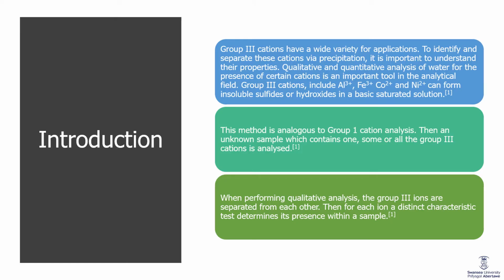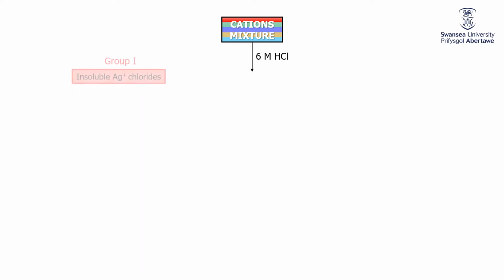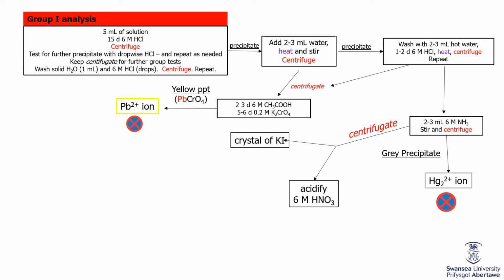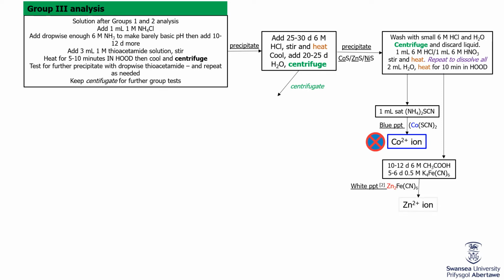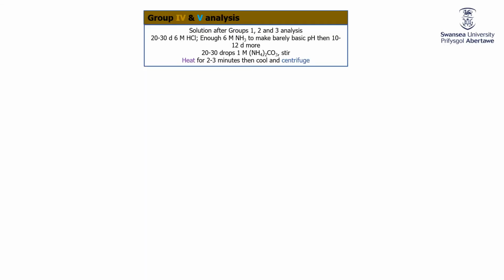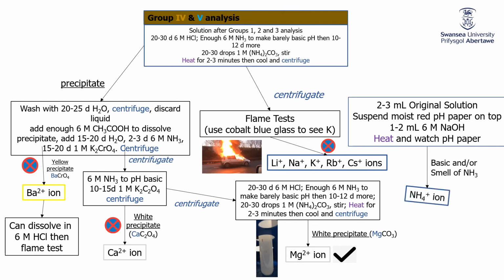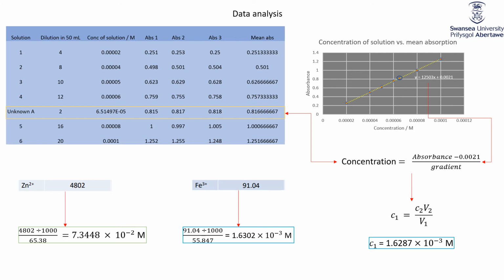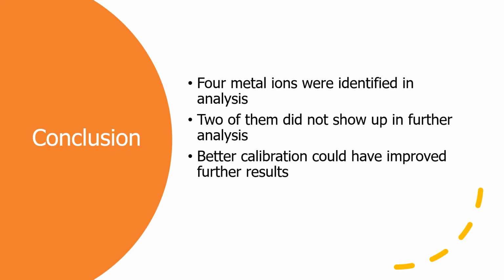Cation water analysis